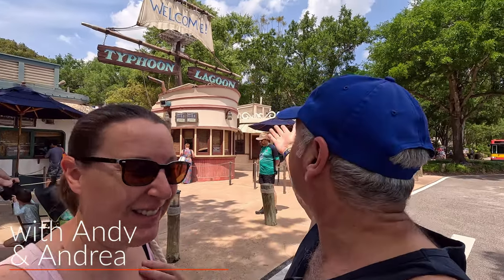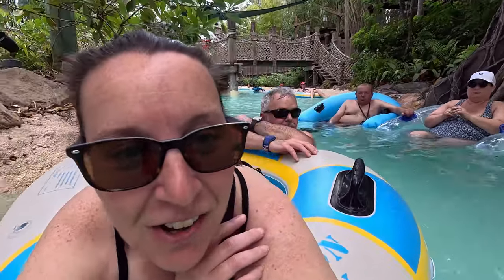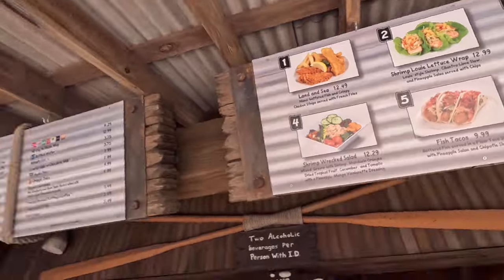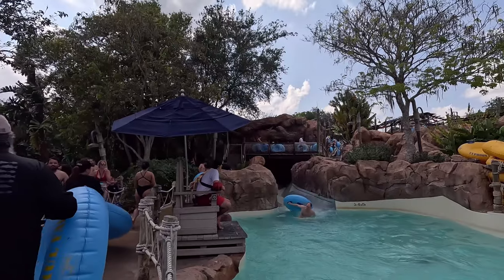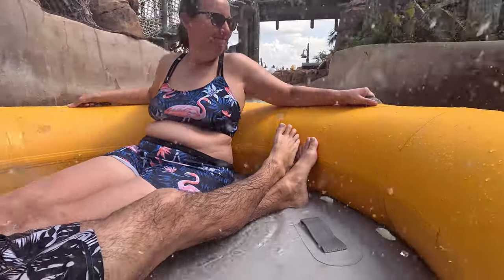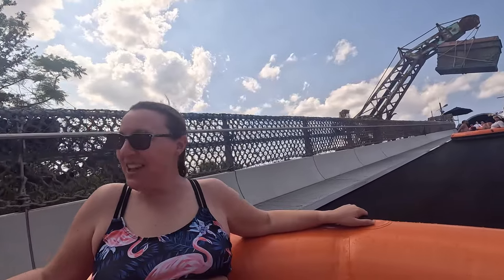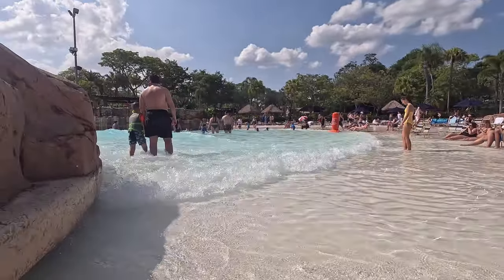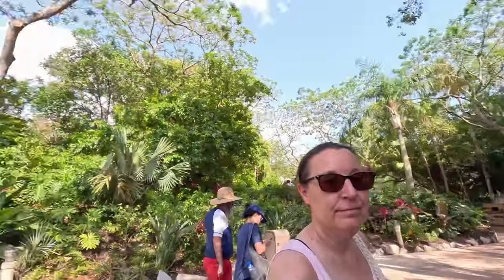Typhoon Lagoon 1st Time!! | Disney World Water Parks | Typhoon Lagoon Rides, Food & Drink!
We checked out the Crush N Gusher, Keel Haul Falls, Miss Adventure Falls, Gangplank Falls and the lazy river! We also tried food at Typhoon Tilly's: Shrimp Louie Lettuce wrap and fish tacos, all so so good! We highly recommend Disney's Typhoon Lagoon!!